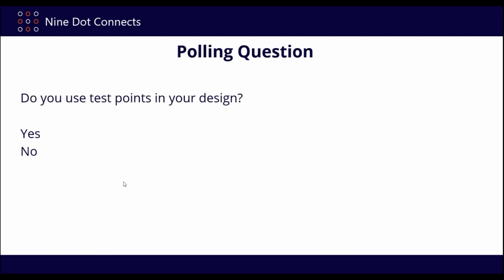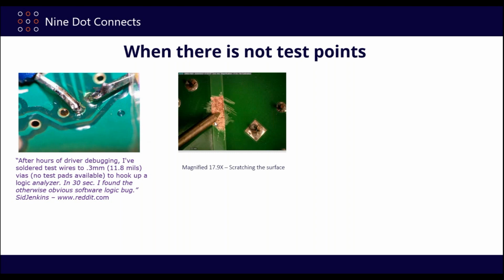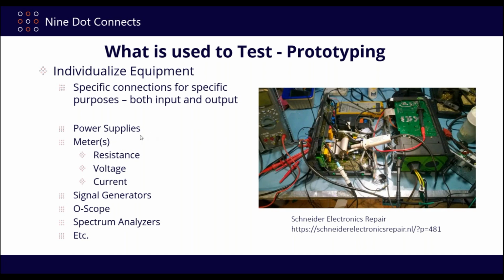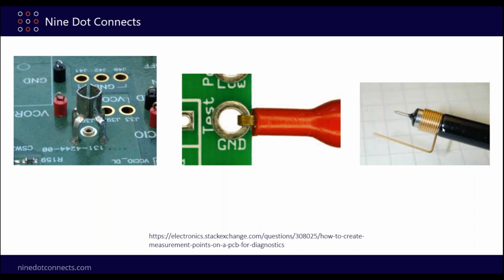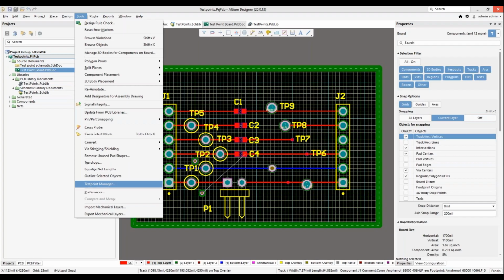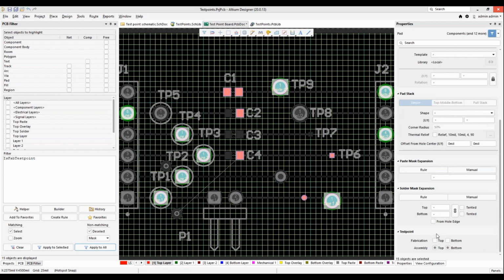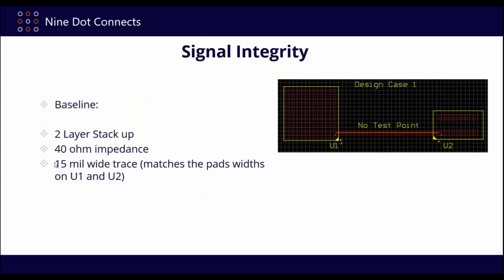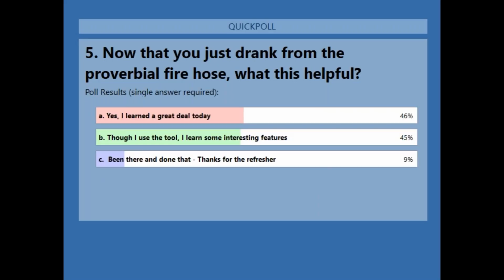Test Points – Before Layout and Way Beyond Manufacturing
Design for Test (DFT) does not occur naturally in design, especially with the advent of BGAs and components so small that one must use tweezers to grasp them let alone probe them.  Yet, one of the easiest items to add to a design for the purpose of the test in fabrication, assembly, and in the labs is the test points.

In this video we will cover:

• The benefits of test points
• Recommended copper structures
• The various approaches to using test points within Altium Designer